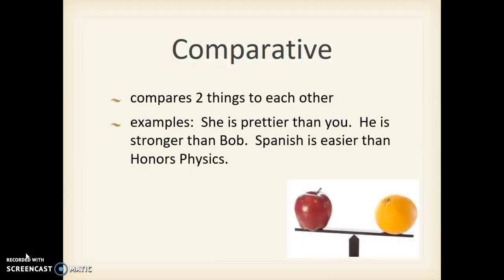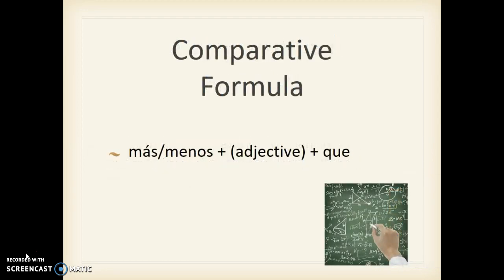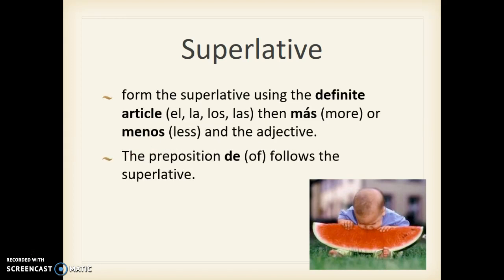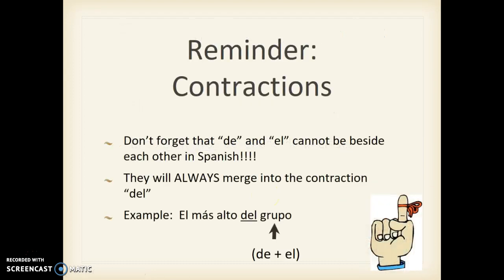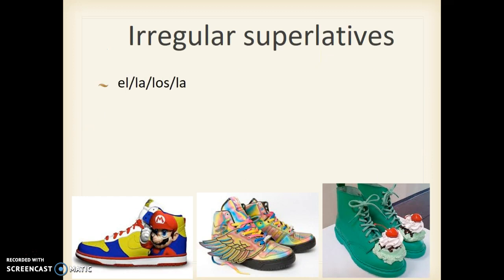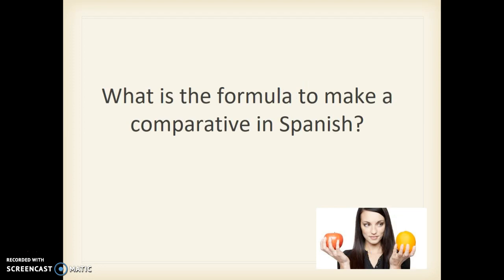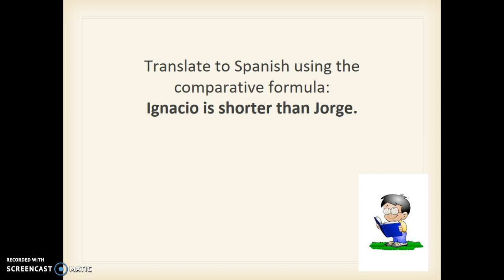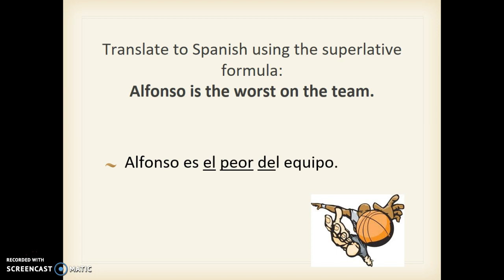PBS Flipped Classroom - Span. I - Chpt. 9 - Comp. + Superlat